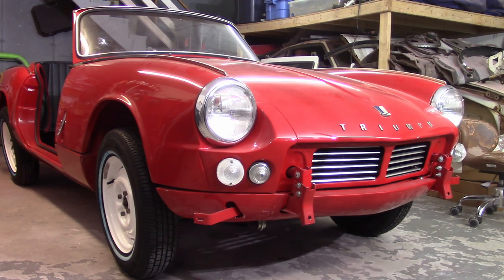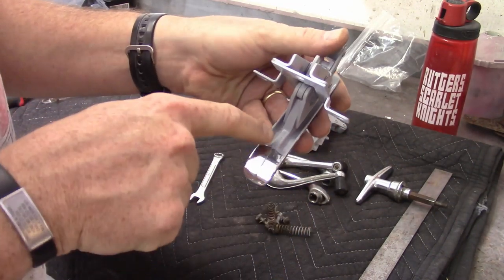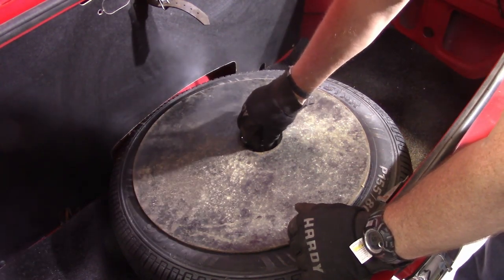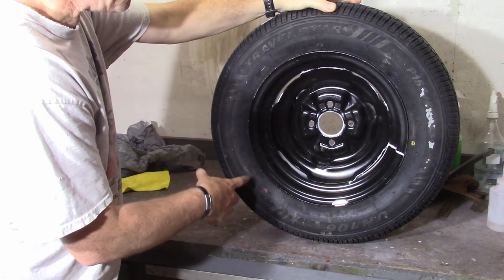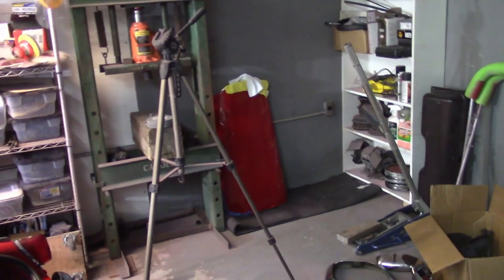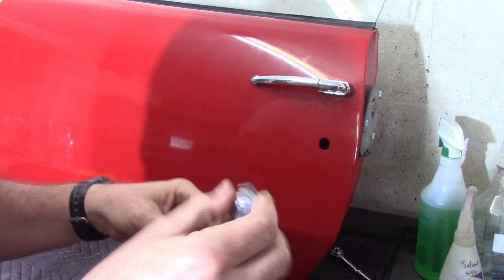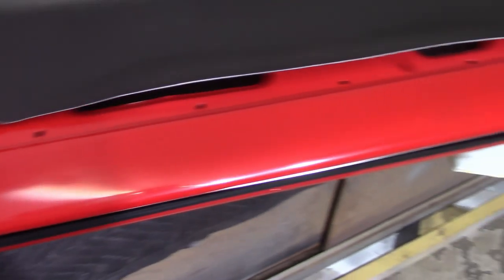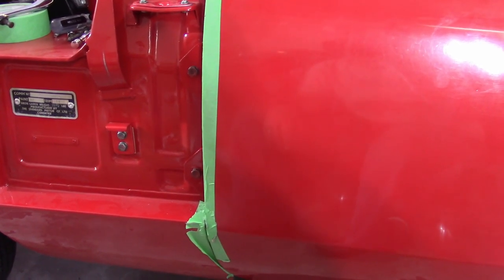Triumph Spitfire - Doors Kicking My Butt | Roundtail Restoration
Not my best few visits to the garage, but at least I didn't cause any significant damage. A rough time, but I did some rework that came out great!